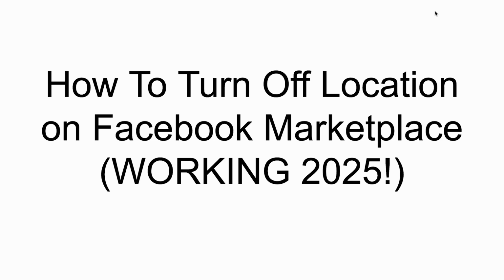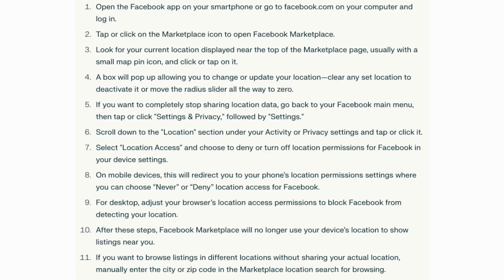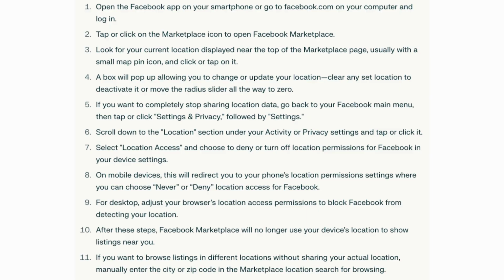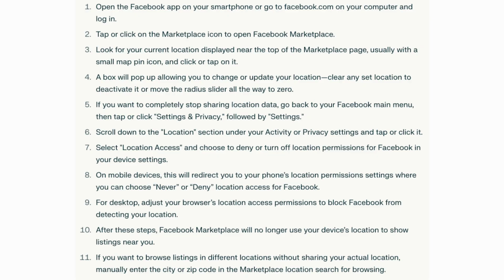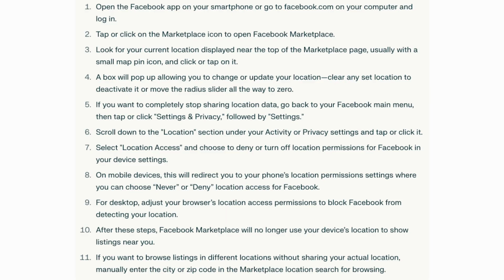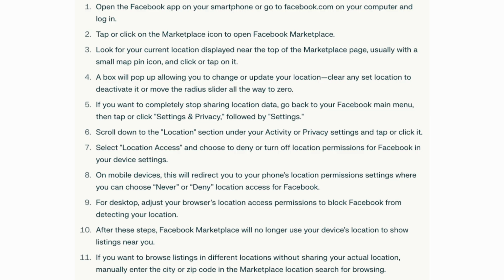How To Turn Off Location on Facebook Marketplace (WORKING 2026!)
In this video, I’ll show you exactly how to turn off location on Facebook Marketplace in 2026 📍🔒📲. This updated step by step tutorial will guide you through the privacy and location settings inside the Facebook app so you can hide your location, disable nearby tracking, and stop sharing address information with buyers. With this working 2026 method, you’ll learn how to keep your listings private, maintain security, and manage your Facebook Marketplace privacy settings 🚀✨. Perfect for anyone looking to sell safely online, this tutorial makes controlling your location simple and effective.